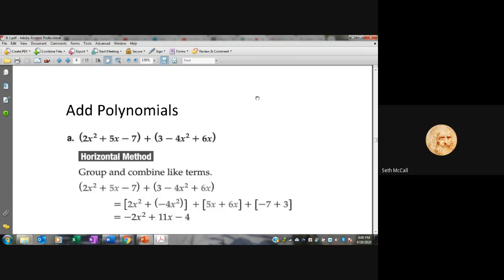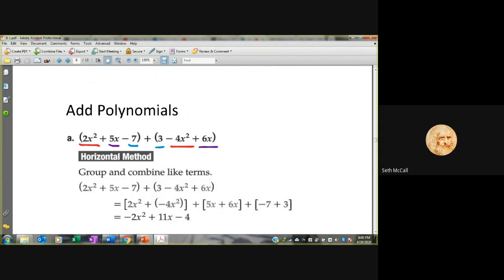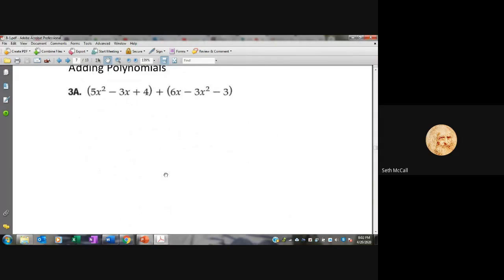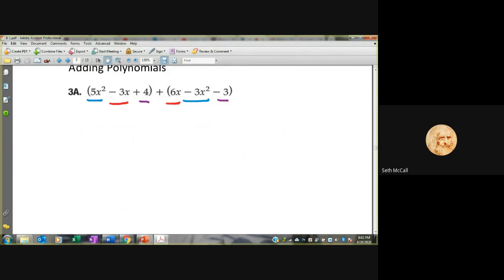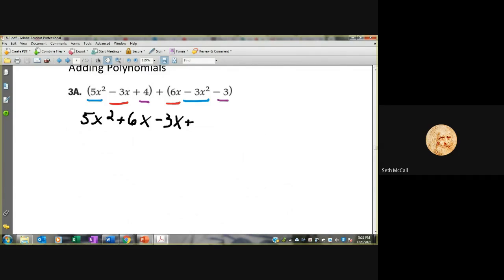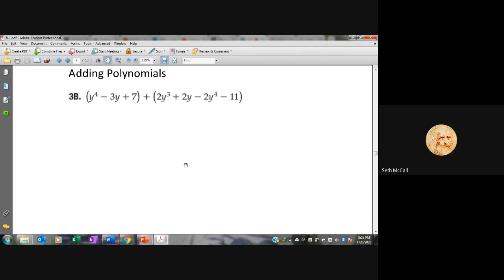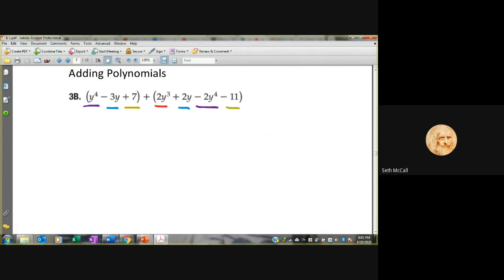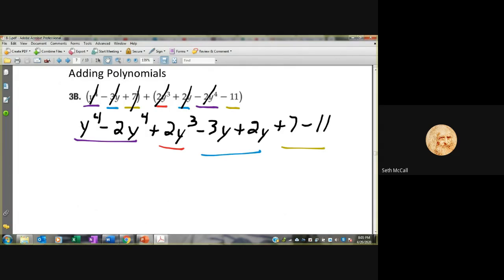4-23-20 Chapter 8 Section 1 Algebra I